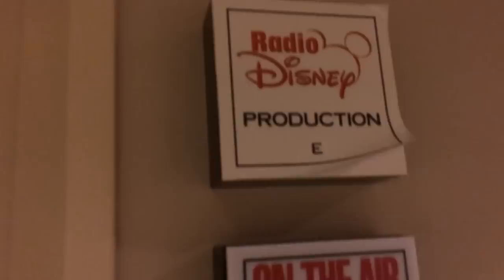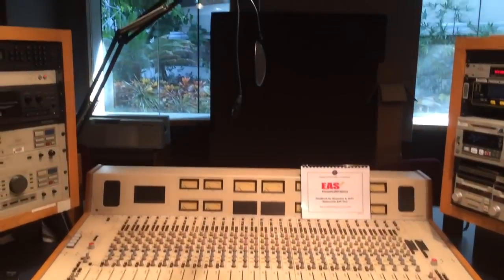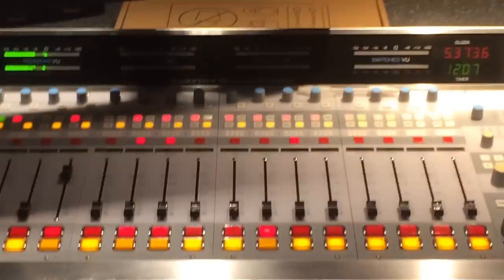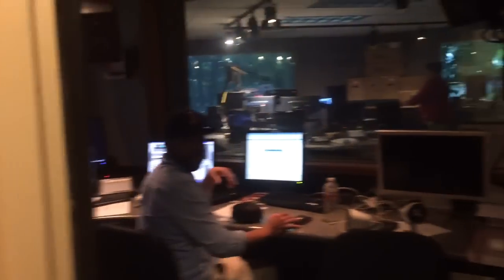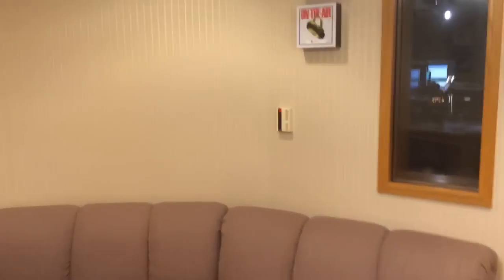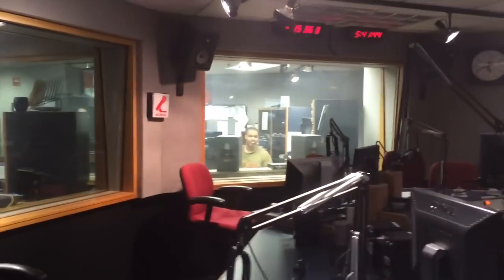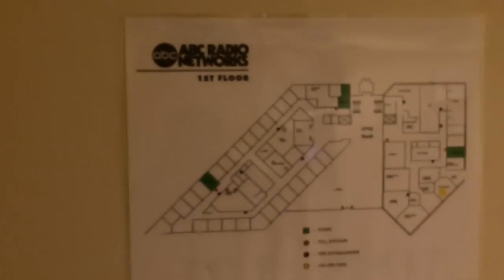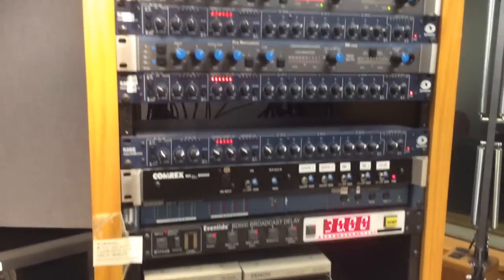ABC Radio Network Dallas shutdown. Final Walk 1st floor on air studios ABC Radio Network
Studios where Tom Joyner, Bob Kingsley, Doug Banks, Michael Baisden, DL Hughley, and Radio Disney originated.  Only Banks and DL shows were still running, all other studios were being torn down as the network was being shut down.  You can see the tour of the second floor studios Those were the 24 hour formats Classic Rock, Z Rock, The Touch, Oldies, Hot AC, Star Station, and Star Dust.